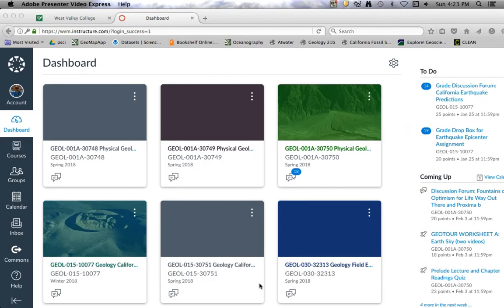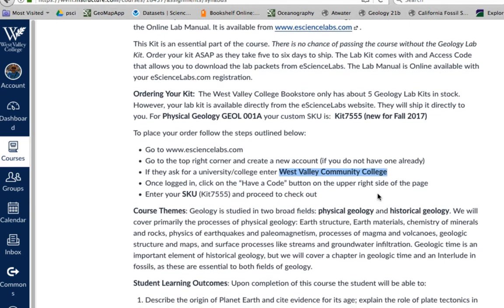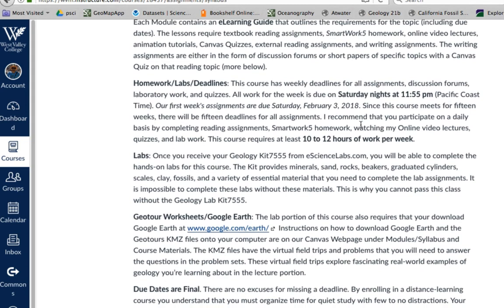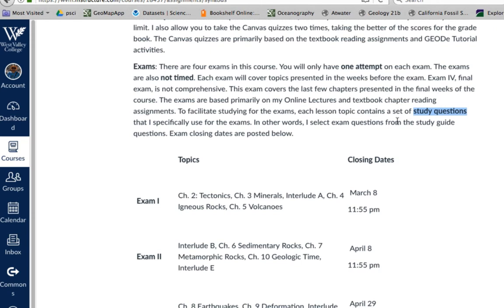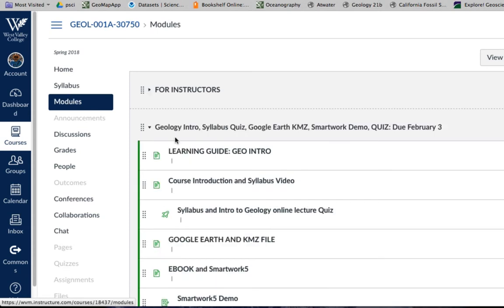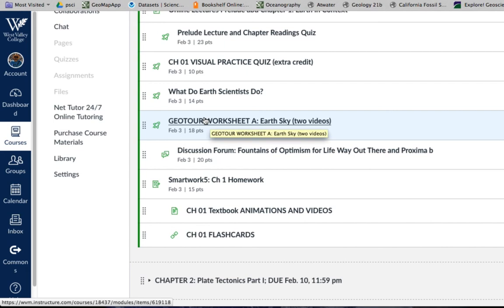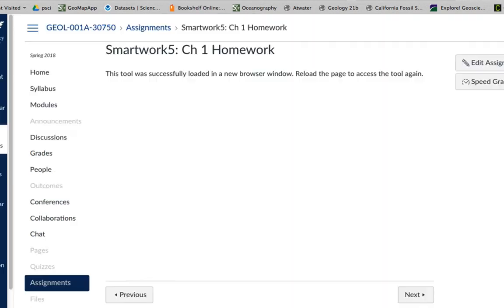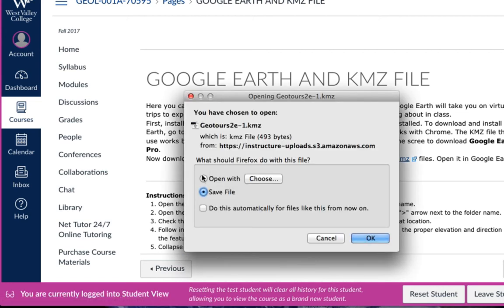Geol 1A Intro Part I